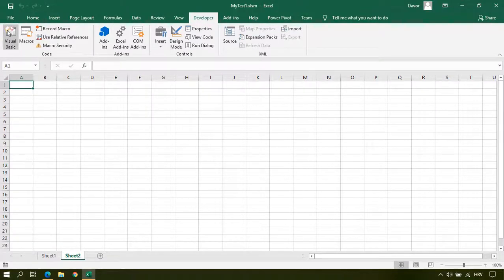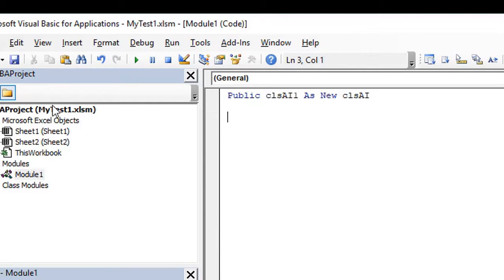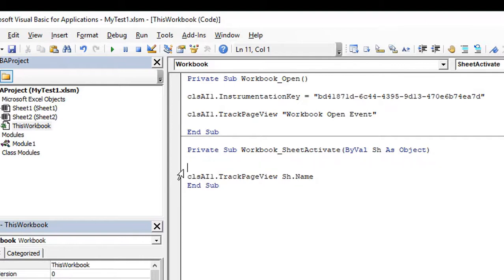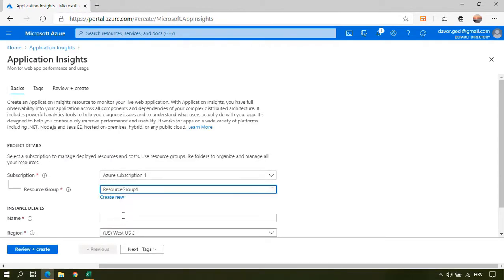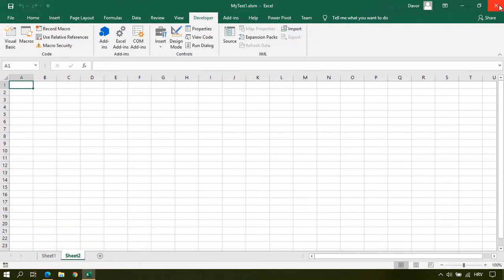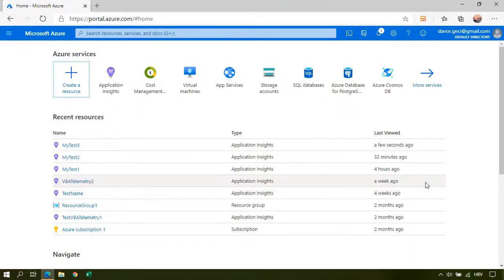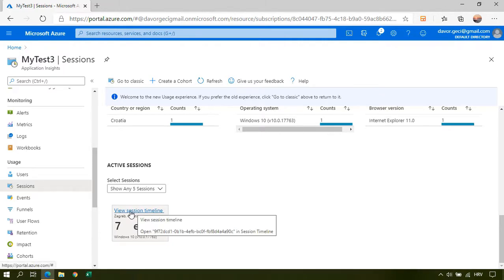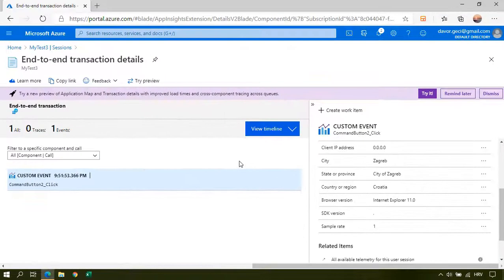Timeline of events and actions in Azure Application Insights for VBA leveraging Sessions - Step 07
How to get the Timeline of events, actions & pageviews in Azure Application Insights for VBA leveraging Sessions. What is the sequence of events within a particular session. It supports projects like Microsoft Excel Workbooks, Microsoft Access applications, Word documents, Powerpoint slideshows, or any other applications that use VBA (Visual Basic for Applications).

How to monitor & track usage and performance of our Excel Workbooks or Access applications with Microsoft Azure in real-time.
Nothing to install.

This is a part of video series (or a video course) that shows how to use VBA Telemetry product Azure Application Insights for VBA to connect VBA projects (like Excel VBA, Access VBA or other VBA projects) to Microsoft Azure Application Insights resource to track and monitor usage and performance of our VBA projects in real-time online without installing anything on the user computer.